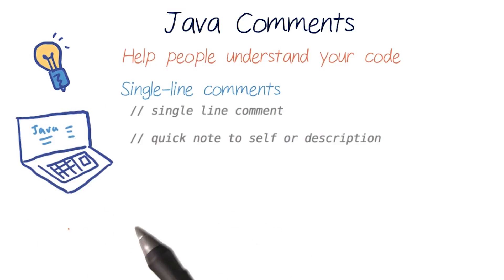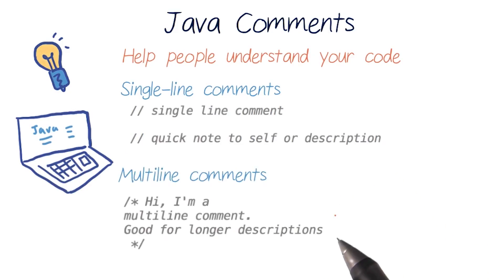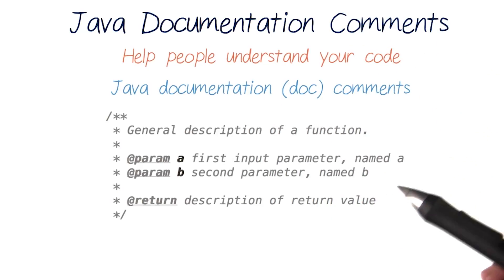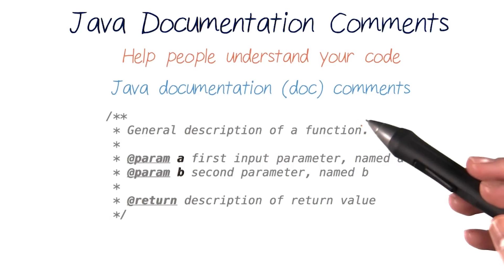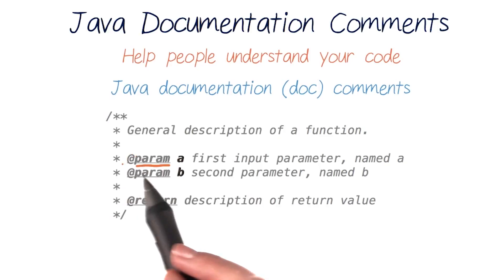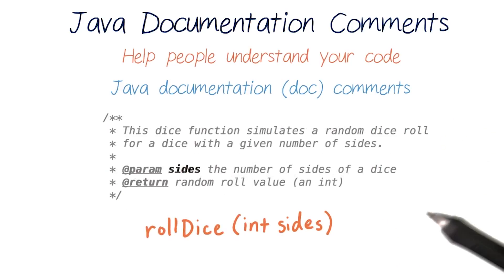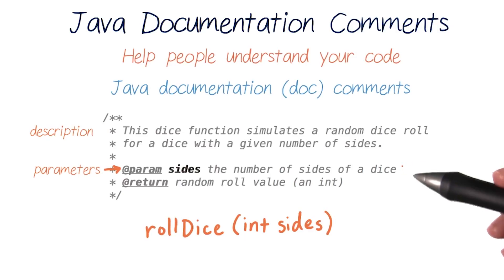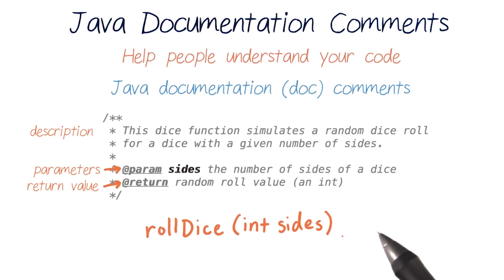Java 문서 코멘트